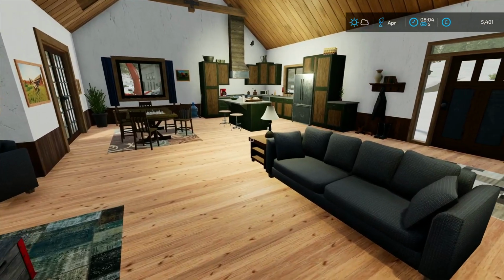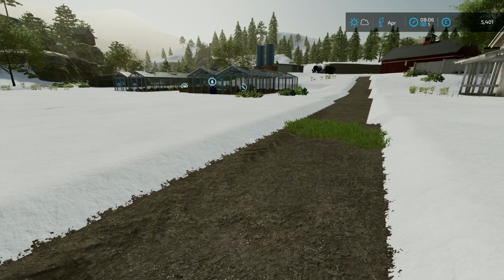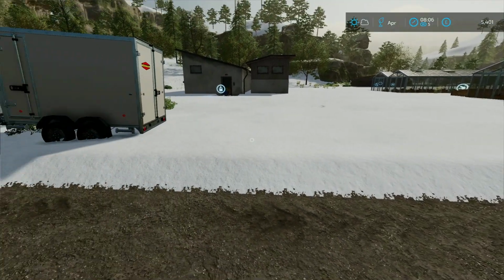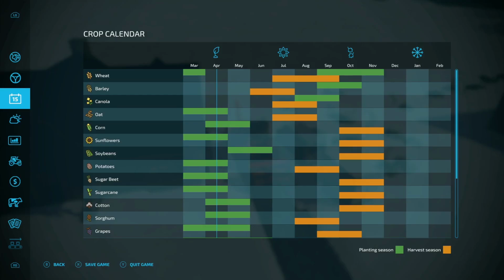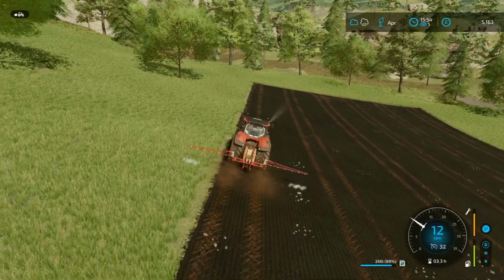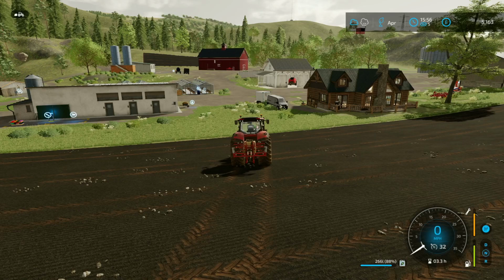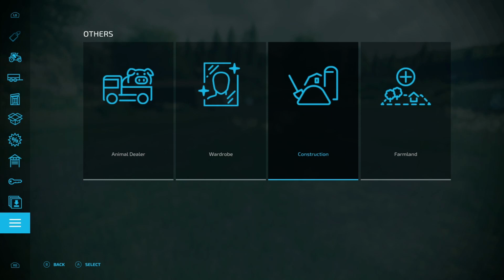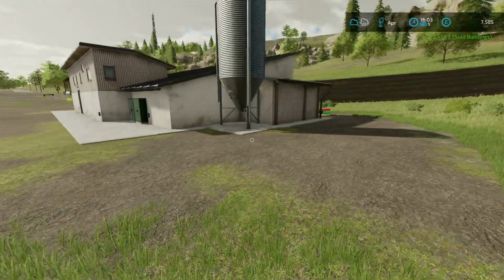Ravenport 22 #21 Triple Coppin - Farming Simulator 22 XBOX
With the seeding window closing fast I need to make a decision.